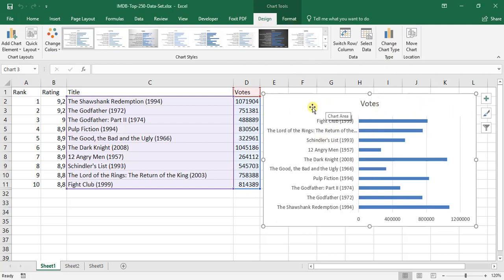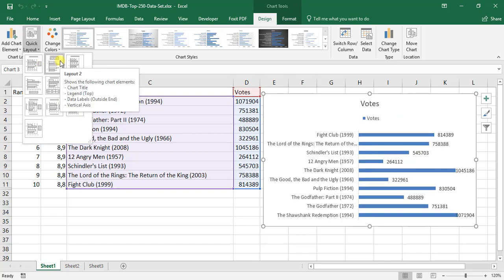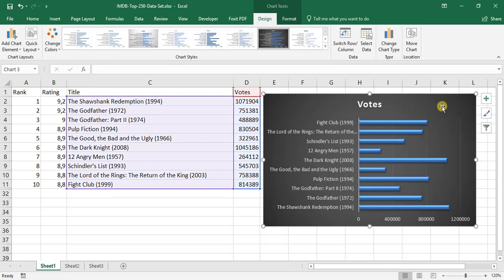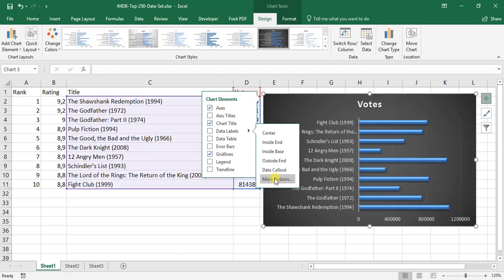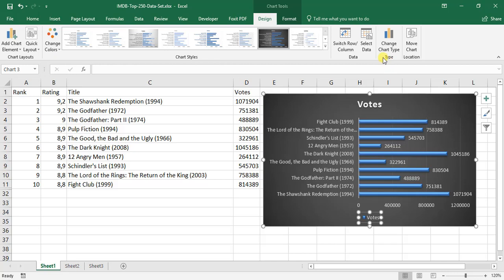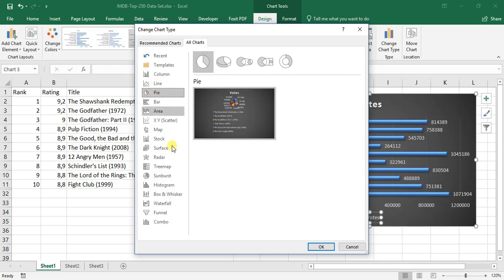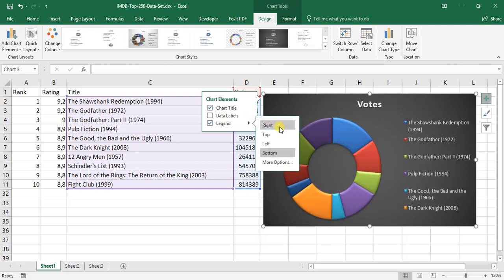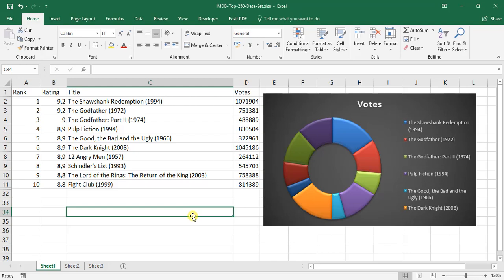2 - Modifying Chart legend, Style, layout